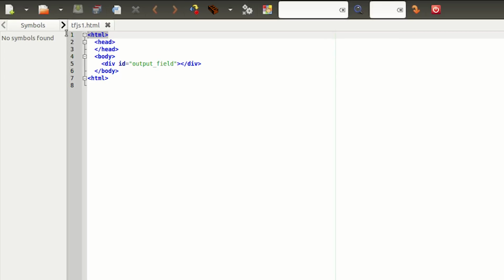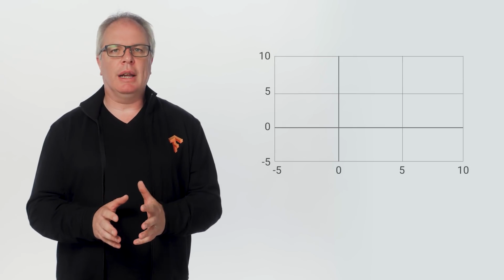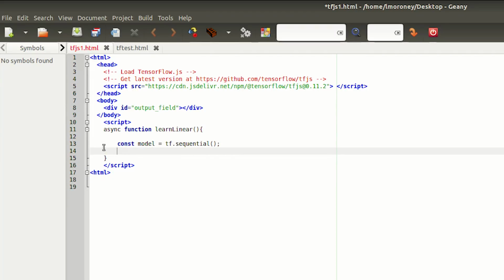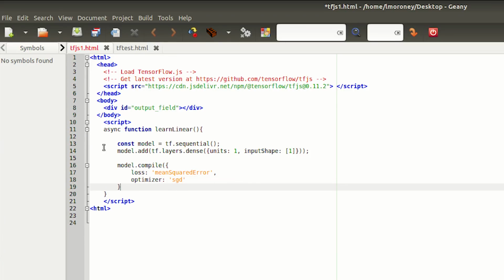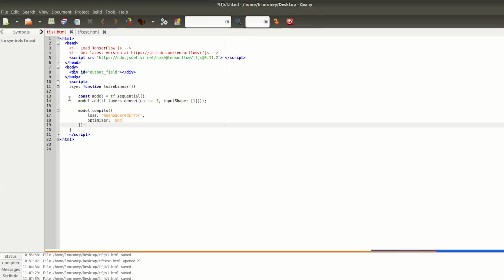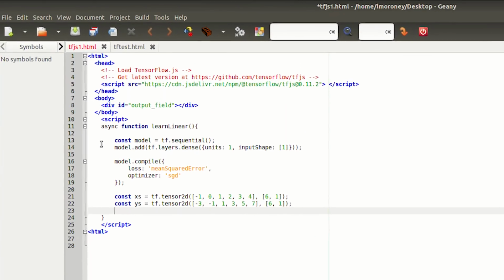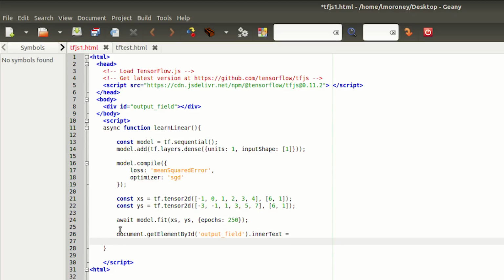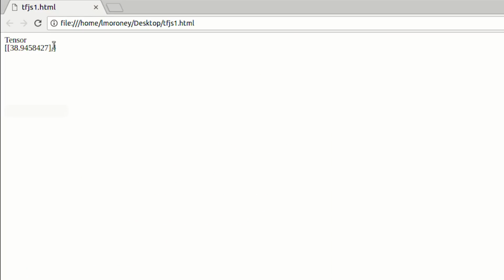Try TensorFlow.js in your browser (Coding TensorFlow)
Machine Learning in the Browser? You betcha! In this video, Laurence Moroney (@lmoroney) shows you just how easy it is to get up and running with creating a machine learning model in JavaScript that executes right in the browser. It's the first part of a three-part series that gets you deeper into both training and executing machine learned models with TensorFlow.js, so be sure to hit that subscribe button for more!